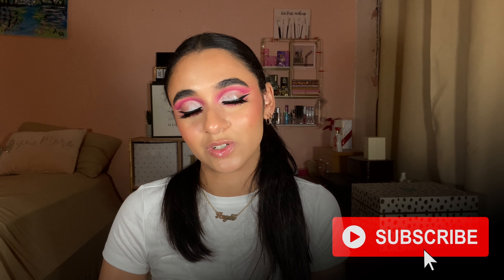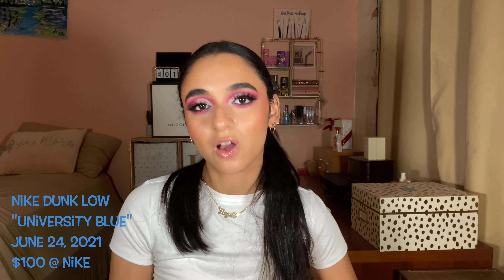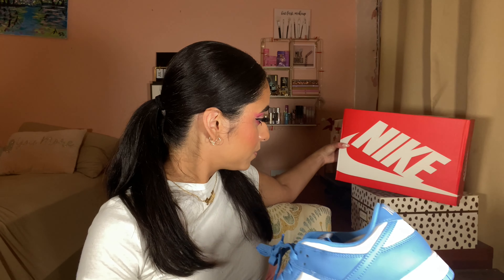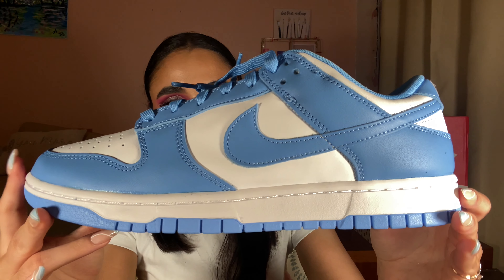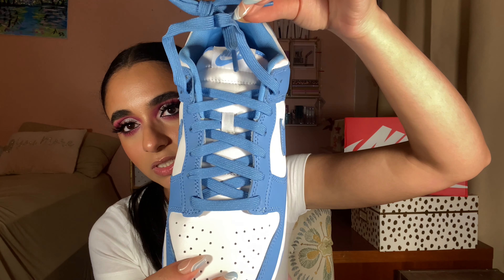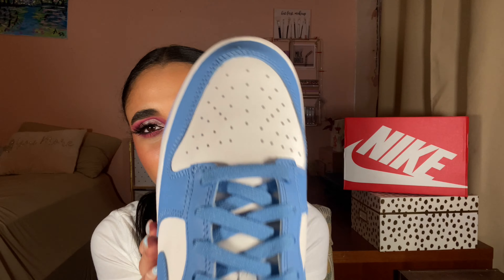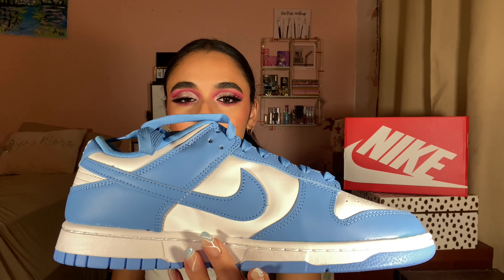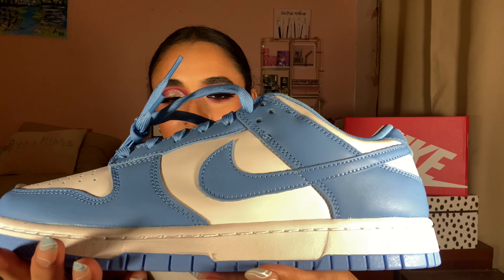Unboxing the Nike Dunk Low University Blue 2021 | Angele Jelly Altieri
Today I'm unboxing the Nike Dunk Low University Blue. It is the year of the dunks for Nike and University Blue is next on the list. UNC is a classic colorway and it's made it to dunks. What are your thoughts on this dunk?

Too Faced Hydrating Base Tape Primer
Pur 4-in-1 Love Your Selfie Foundation - TN3
L.A. Girls White Foundation Mixing Pigment
Wet N Wild Incognito Concealer Medium Neutral
Too Faced Ethereal Setting Powder
Vieve Modern Bronzer - tan
Milani Baked Blush - Luminoso
Colourpop x Sailor Moon Blush - from the moon
Essence Make Me Brow Gel - browny browns 02
ABH Brow Powder Duo - ebony
Morphe Micro Brow Pencil - java
P. Louise Pro Base - rumor 2
Urban Decay 24/7 glide-on pencil - perversion
ABH Liquid Eyeliner
Fenty Full Frontal Mascara
Jaclyn Cosmetics Lipstick - noodie
LLLA Gloss - e bug & strawberry sky
LLLA Candy Skies Palette
Hipdot Zion Palette
Lunar Beauty Lashes - luna